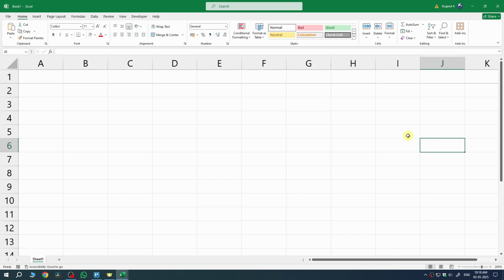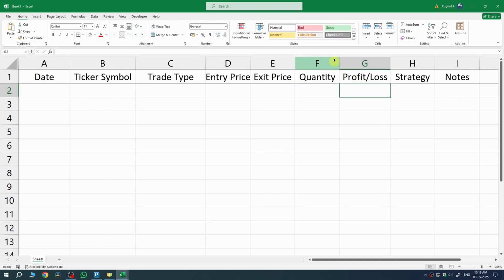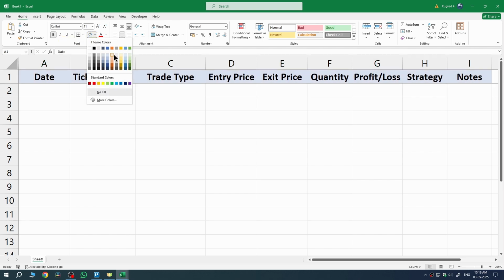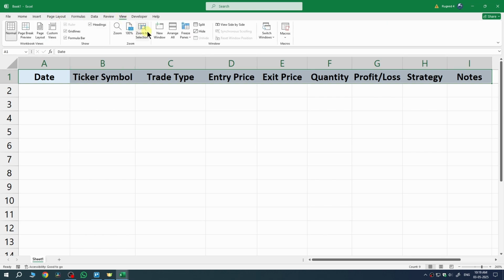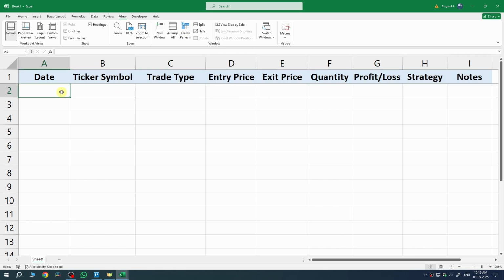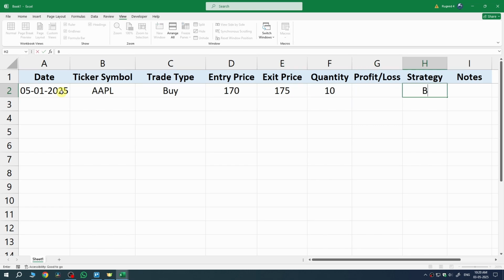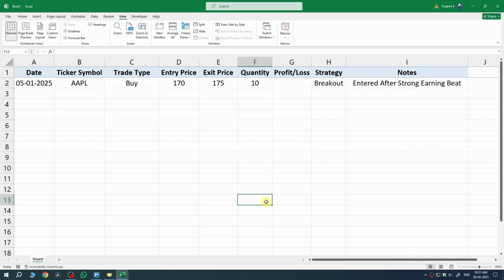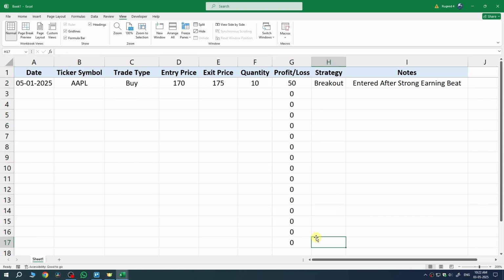How to Journal Your Trades Using Excel (Full Guide)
how to journal your trades using excel

In this tutorial, you'll learn how to effectively journal your trades using Excel. We’ll show you how to create a trading log that tracks key data like entry and exit points, trade size, profit and loss, and other important details. You’ll also see how to use Excel functions to analyze your trading performance and make improvements over time.